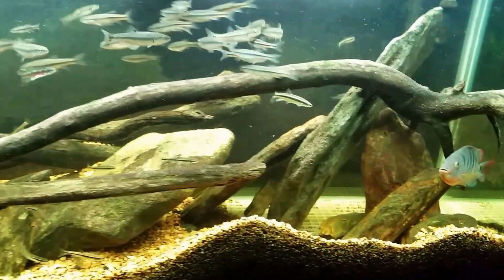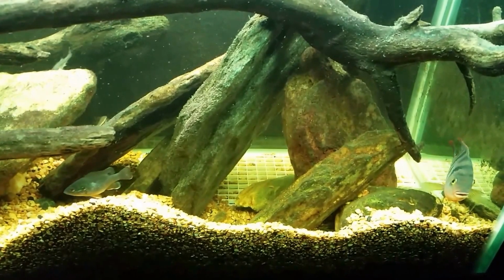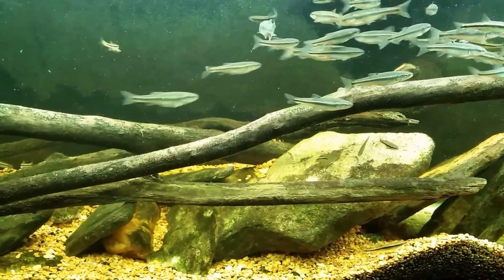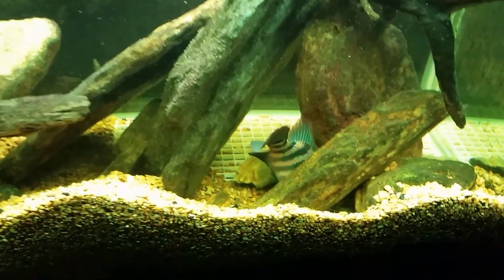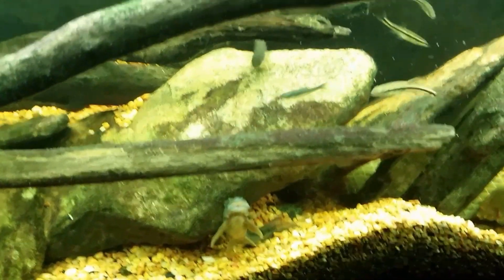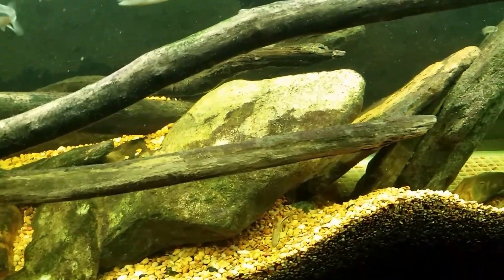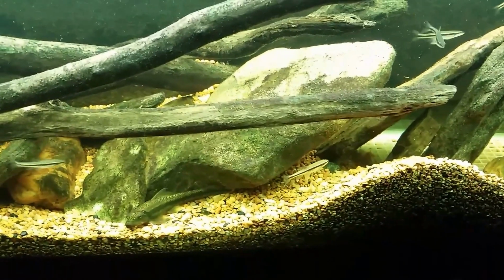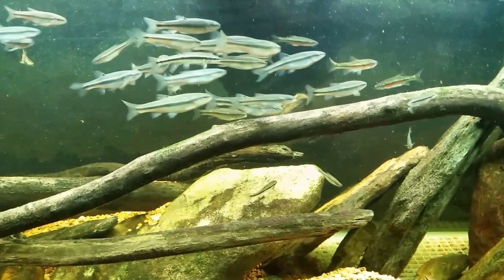Update On My Mayan Cichlid (9/3/17)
Just a quick update on my Myan cichlid in my 125 gallon Native Tank. (I know it's not a native species)